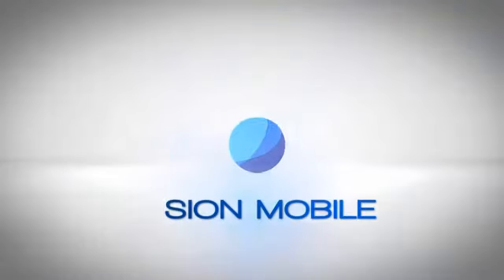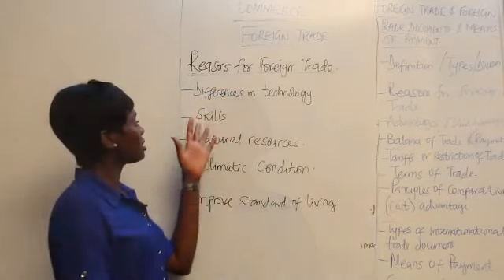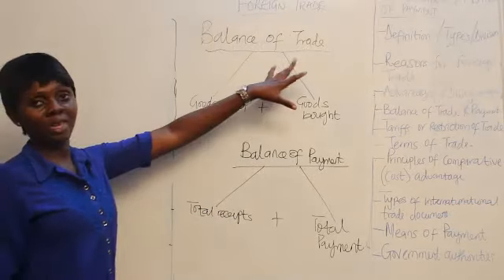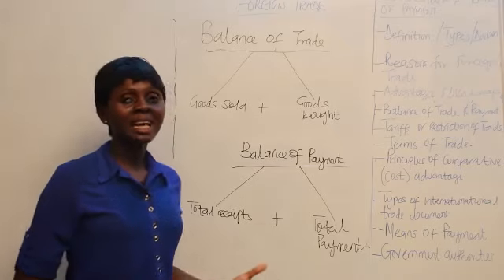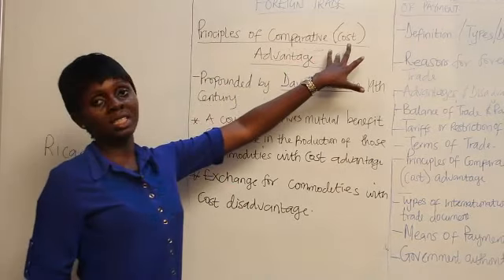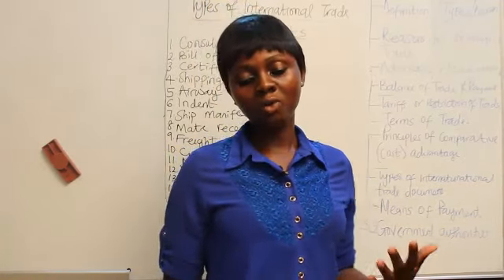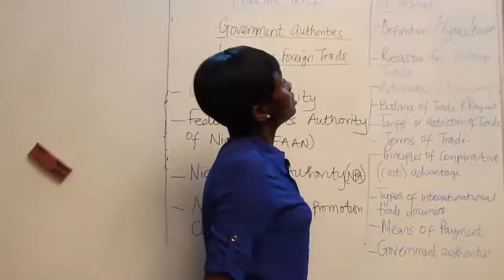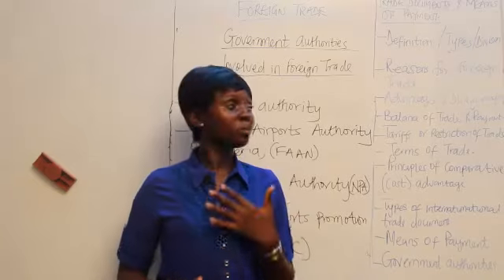Foreign or International Trade (SS 1, JAMB Tutorial, WAEC, NECO, Post-UTME, NABTEB)